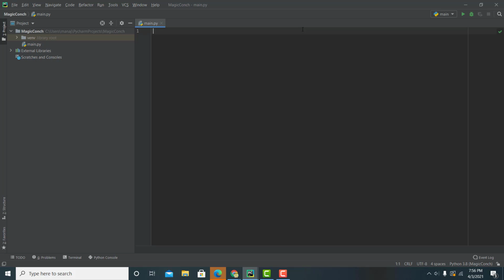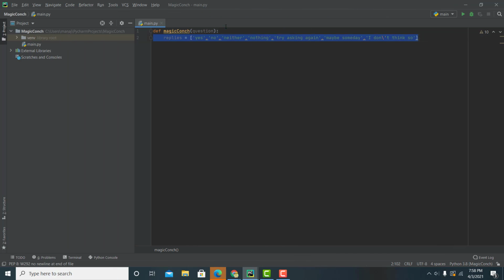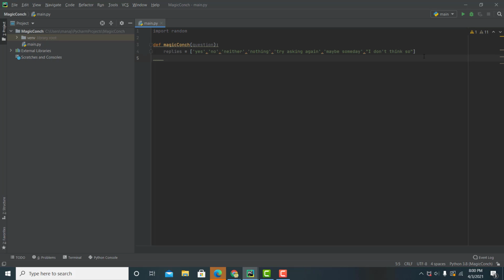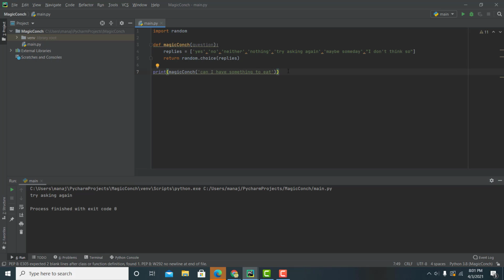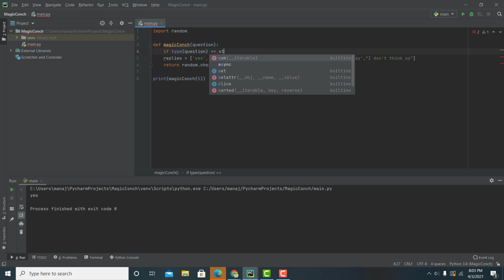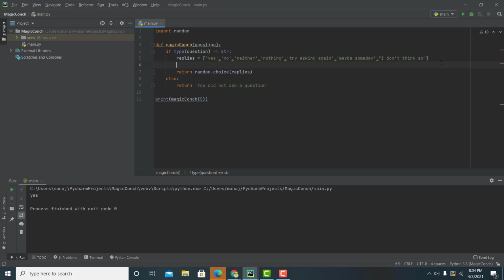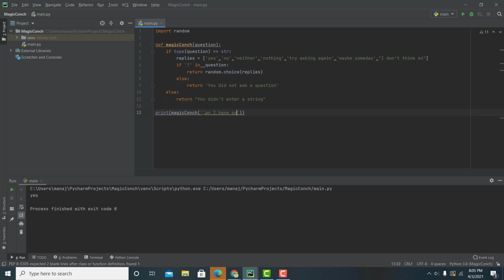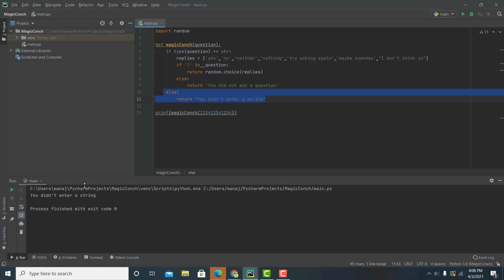Creating the Magic Conch in Python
In this video, I create the Magic Conch from the TV show Spongebob Squarepants using python. The function made in this video, magicConch(), takes in a question and returns a random reply. Then, we make the code more complicated by adding a part that lets it recognize if the question entered is actually a question, or if it even is a string.

The programming language I use in this video is called Python, which is a language that can be used in many ways and is typically the first language taught to students taking computer science in schools. Python is also considered to be the best programming language for beginners. The IDE (Integrated Development Envioronment, aka the window I wrote all my code in) is PyCharm.PyCharm is available on Windows, macOS and Linux.

If you are wondering why this description looks like an entire school essay, I was told that having a really long description helps the video get recommended to people, so I am trying to write at least 2 paragraphs to increase my chance with youtube recommendations.